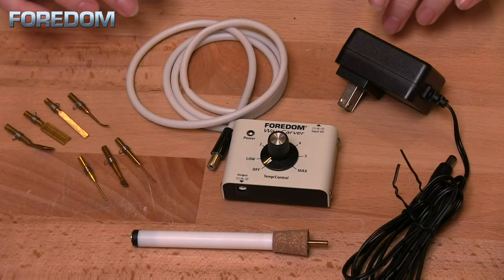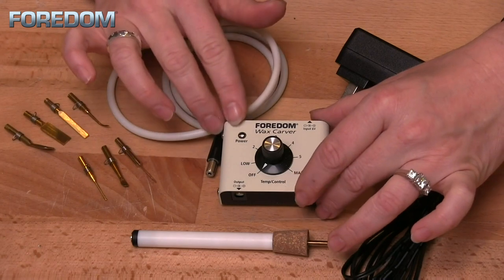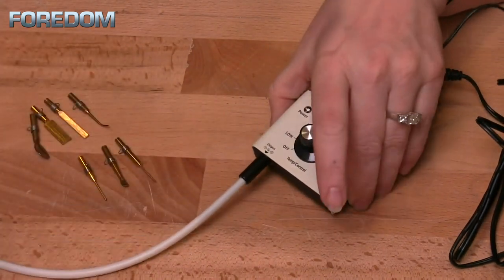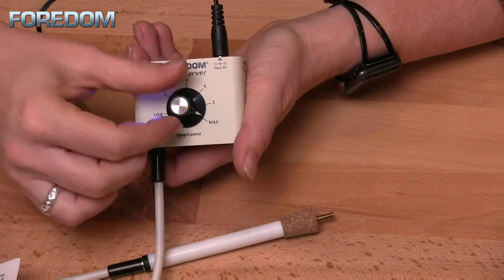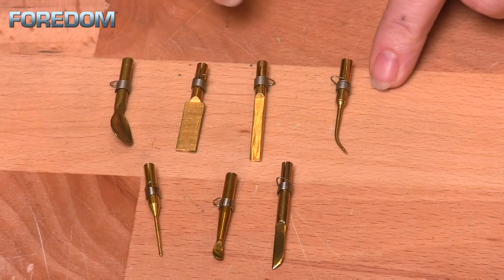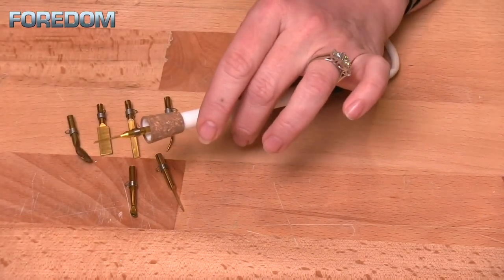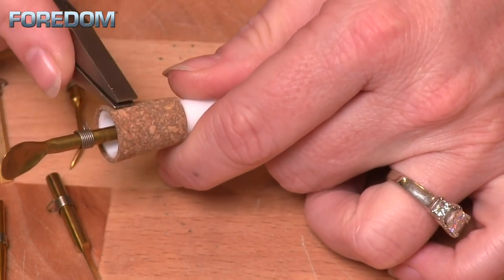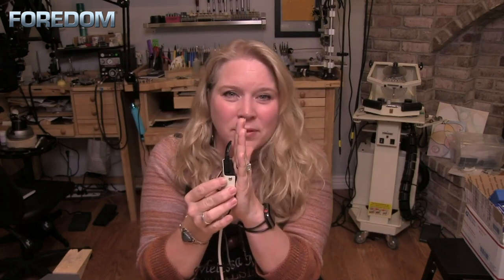K.WC-3 Foredom Wax Carver Kit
Lean about Foredom Fax Carvers!